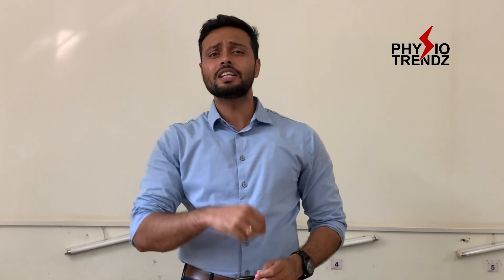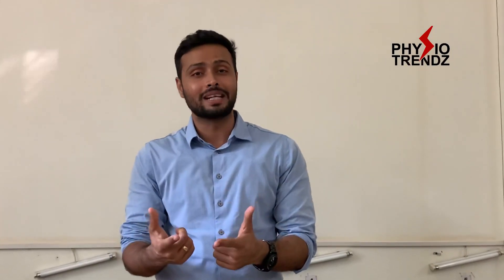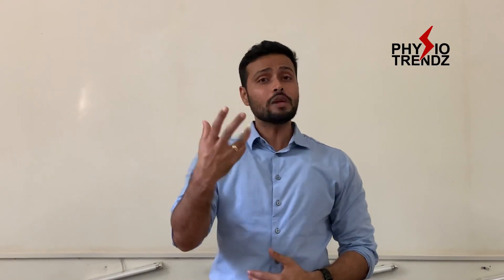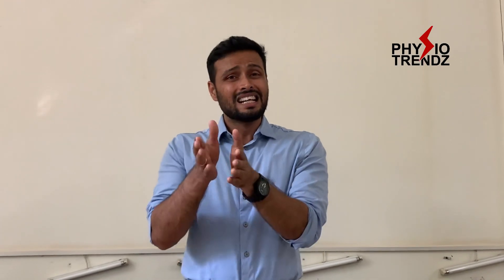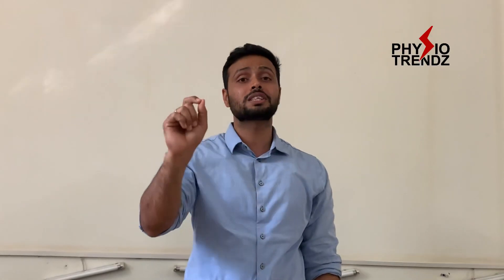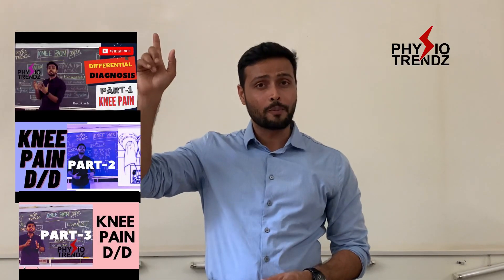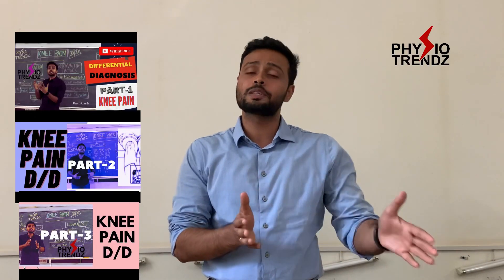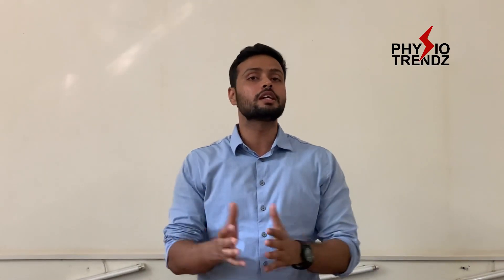Quick Knee Joint Examination in 5 minutes, Physiotrendz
In this video, I am talking about knee joint examination in five minutes. you will get to learn how to differentiate between bone related pain and soft tissue related injuries.